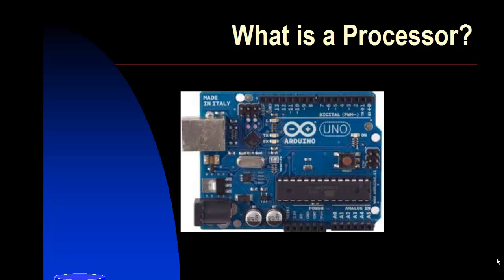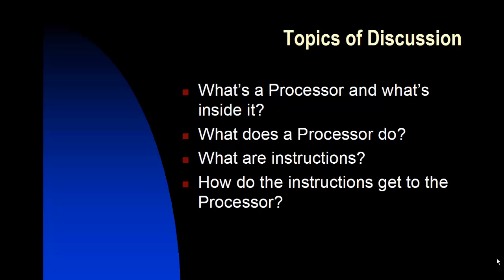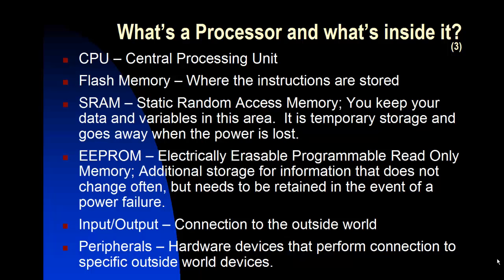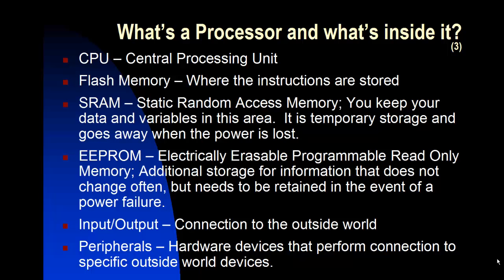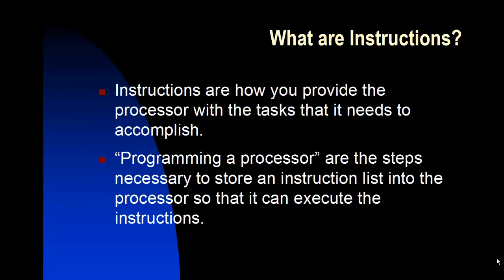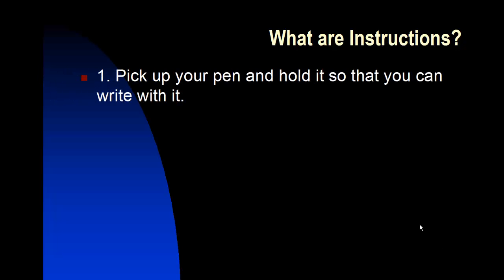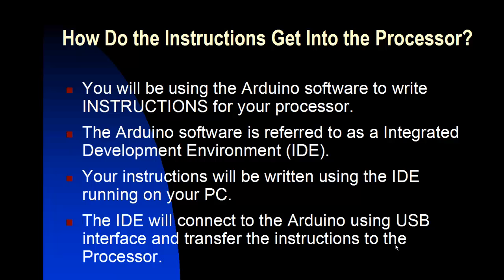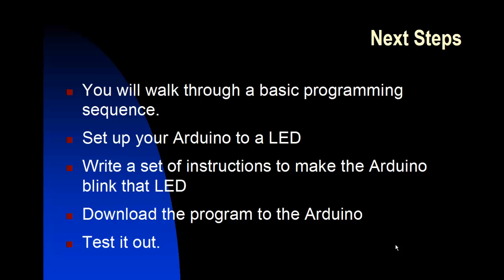What is a Processor?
Simple Processor Description